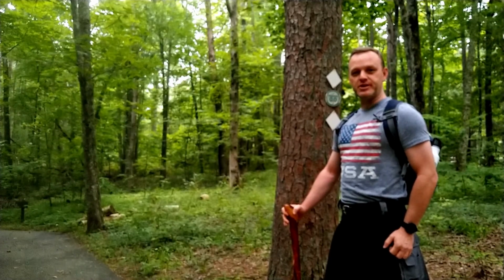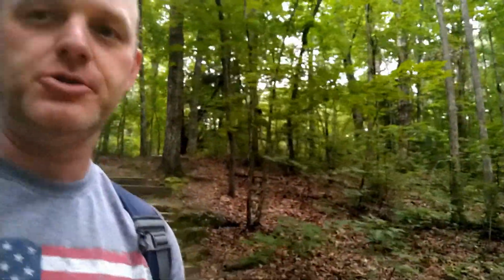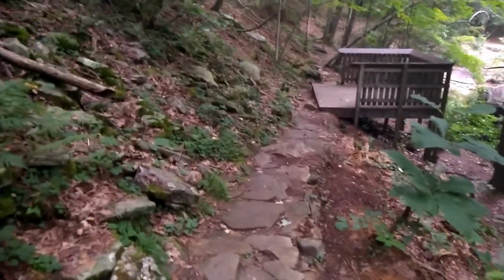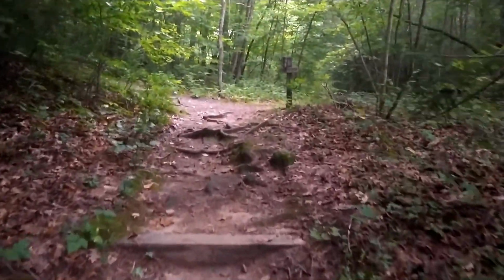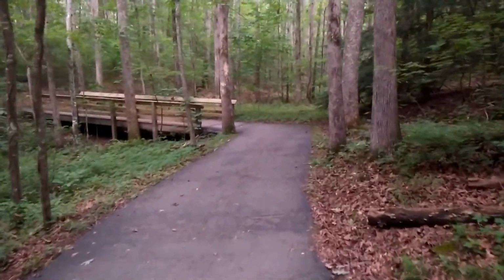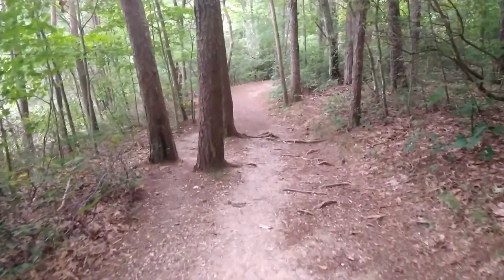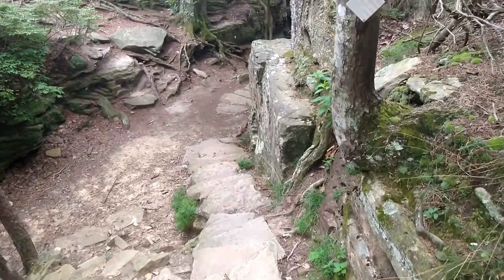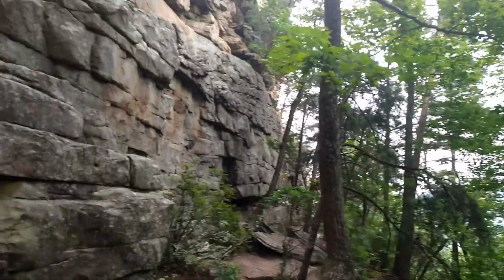What is the Stone Door ?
Join Toby as he explores Stone Door trail, including a waterfall, three overlooks, and finally... What is the Stone Door?

0:00 - Intro / About Stone Door Trail
1:10 - Laurel Falls Loop / Laurel Falls
4:32 - Stone Door Trail
6:20 - Laurel Gulf Overlook / the trail continues / wearing a Kilt
8:55 - Two More Overlooks
12:36 - the Stone Door / Outro

Purchase Kilts like the one in this video!

Eddie Bauer Men's Lukla Pro Mid Hiker
Garmin Forerunner 235, GPS Running Watch

I am a participant in the GoAffPro Affiliate Program, an affiliate advertising program designed to provide a means for sites to earn advertising fees by advertising and linking to the partner site.

Savage Gulf is 15,590-acre natural area located in Grundy and Sequatchie Counties. Carved like a giant crowfoot into the western edge of the Cumberland Plateau, it is one of Tennessee's most scenic wilderness areas. Its sheer sandstone cliffs and rugged canyons provide extraordinary views. A significant feature is Stone Door, a 10 ft. wide by 100 ft. deep crack, forming from the top of the escarpment into the gorge below. It looks like a giant door left ajar and was once used by Indians as a passageway. Breathtaking waterfalls form at the head of many gorges, where streams drop off over hard sandstone cap rock. Greeter Falls drops over a 15-foot upper ledge and then plummets over a 50-foot lower ledge into a cold, clear plunge pool. Savage Creek enters its gorge over cascades and drops 30-foot at Savage Falls. Collins River and Ranger Creek have waterfalls that drop over limestone ledges and flow into sinks where they disappear. Big Creek, Collins River and Savage Creeks each tumble down over 5 miles, dropping over 800 feet through narrow gorges, forming the "Gulfs." Observed from a 750 overlook, Big Creek mysteriously disappears below. Many other big streams go underground cutting through shale and limestone to form dry creek beds. Sudden heavy rainfall however can result in flash floods, and streams can become very dangerous.

While much of the gorge is second growth forest, there is one large section of old growth mixed mesophytic forest in the gorge. The gorge forests abound with oaks, hickories, maples, yellow poplars, hemlocks, pines and many other tree species. Beneath the forest canopy is a vast array of shrubs, vines, wildflowers, mosses and ferns. Collins Gulf is noted for its spectacular display of spring wildflowers. In the uplands, an old growth short leaf pine forest is found where red cockaded woodpeckers once nested. The natural area is a part of the South Cumberland State Park. Savage Gulf is also on the Registry of National Natural Landmarks.